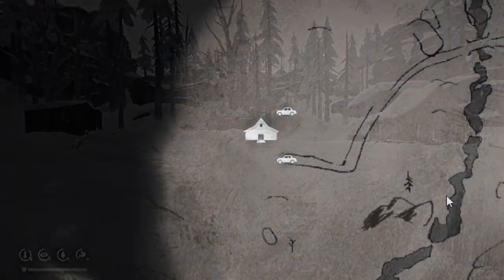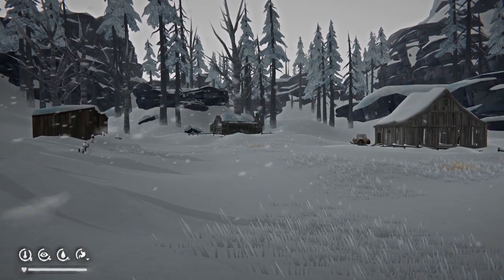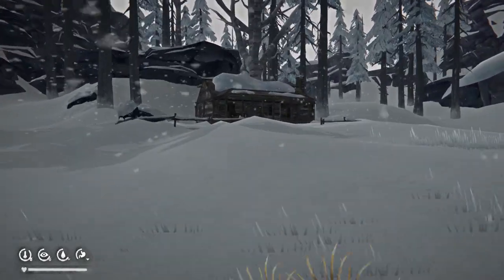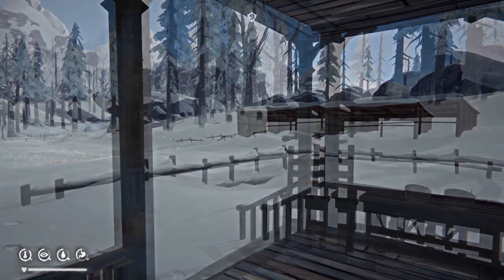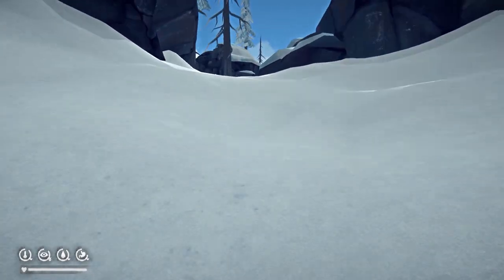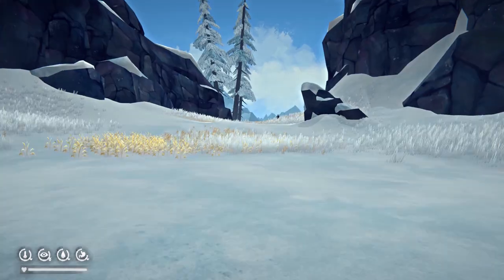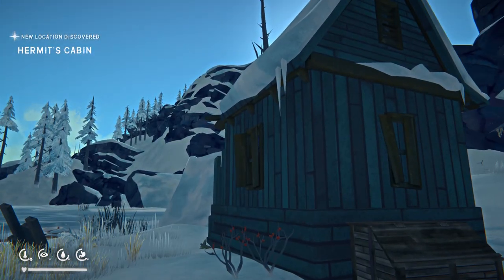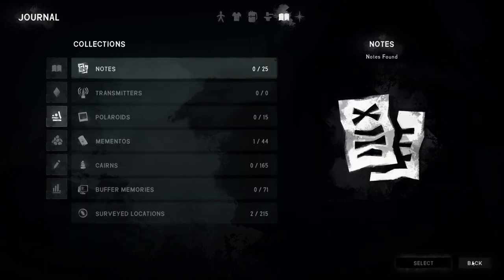Location: Hermit's Cabin - Mountain Town, The Long Dark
Embark on a serene yet mysterious journey in “The Long Dark” as you discover the Hermit’s Cabin in Mountain Town. This video is not just a walkthrough; it’s a narrative of survival, strategy, and the art of cartography.

Title: The Cartographer’s Quest: Hermit’s Cabin - Mountain Town | The Long Dark

Description: Venture into the heart of the frozen wilderness to find the secluded Hermit’s Cabin. This video documents the journey to this hidden sanctuary in Mountain Town, a key location for those aiming for the Faithful Cartographer Achievement.

In this episode:

Uncover the Hermit’s Cabin: Explore the secrets of this solitary refuge and its significance in Mountain Town.
Strategic Gameplay: Observe strategic survival tactics in action as I navigate through the game’s challenges with careful planning and resourcefulness.
Mapping the Unmapped: Learn the importance of charting this location and its contribution to achieving the Faithful Cartographer Achievement.
Survival Insights: Pick up essential survival skills that are crucial for enduring the harsh conditions of the wilderness.